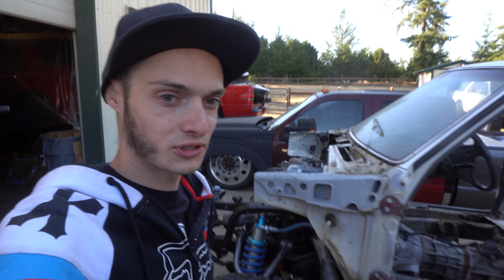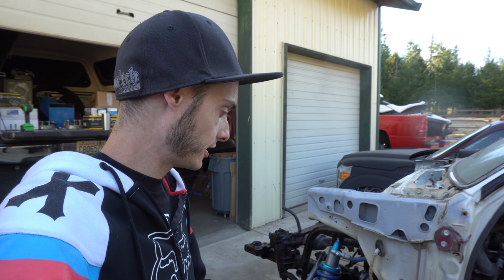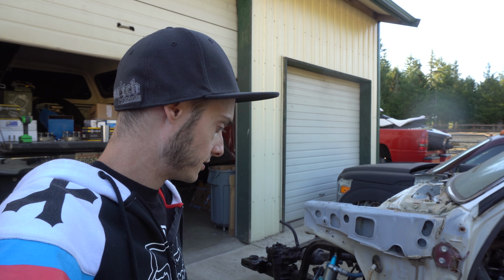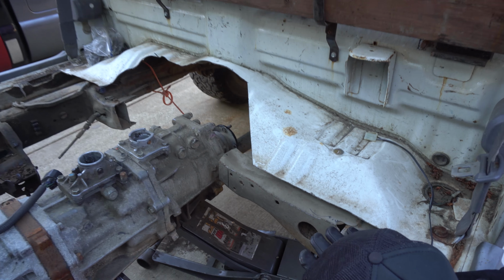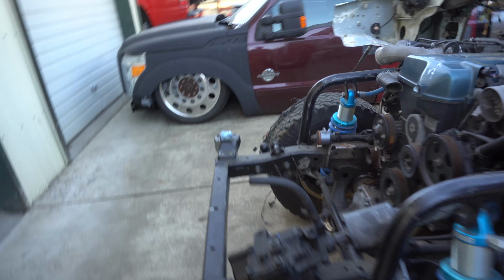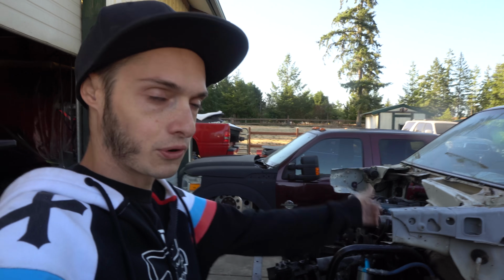2JZ TOYOTA PRERUNNER CNC ENGINE MOUNTS Cougar House Garage EP320